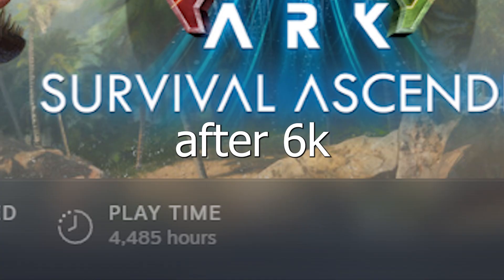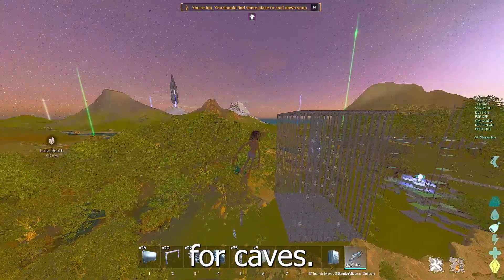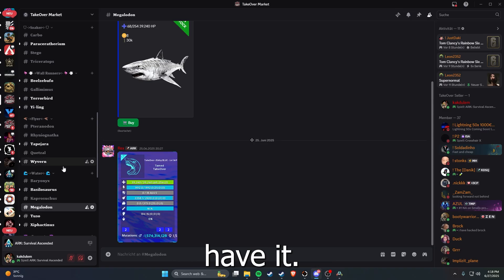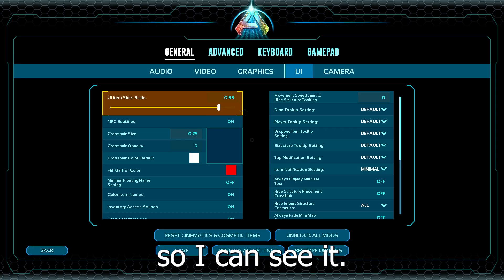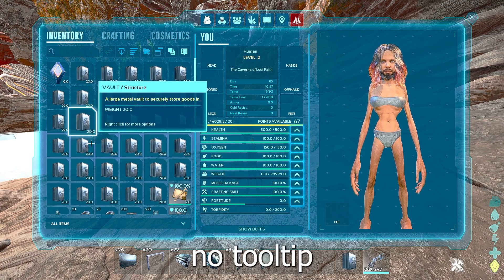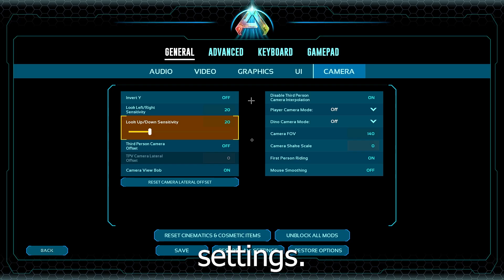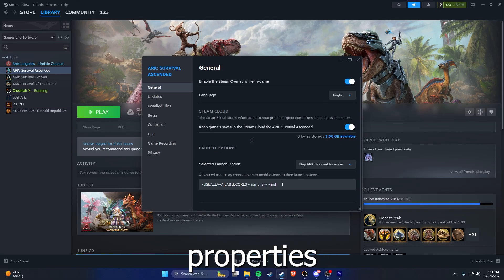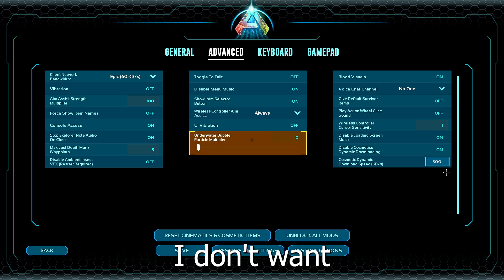The Ultimate Ark Survival Ascended Settings / INI Guide 2025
my dc: kakdulem

my steam launch options: -USEALLAVAILABLECORES -nomansky -high

0:00 - 0:15 intro
0:15 - 1:25 Nvidia Gamefilters
1:25 - 4:43 ini
4:43 - 16:43 ingame Settings